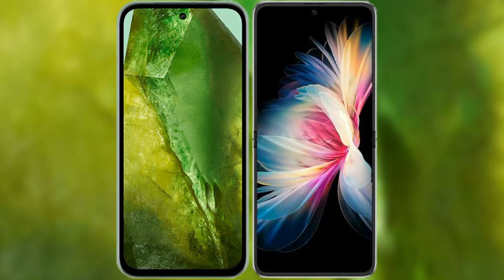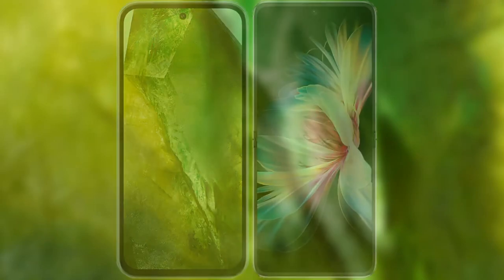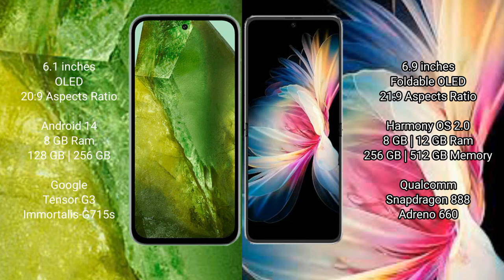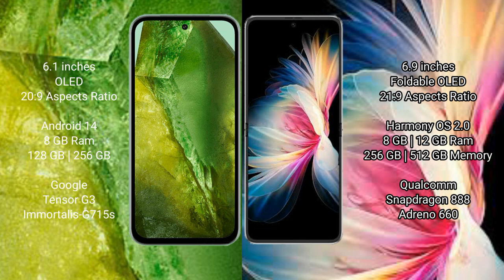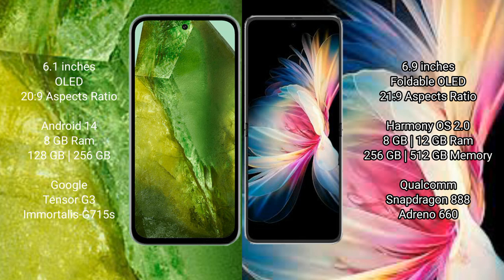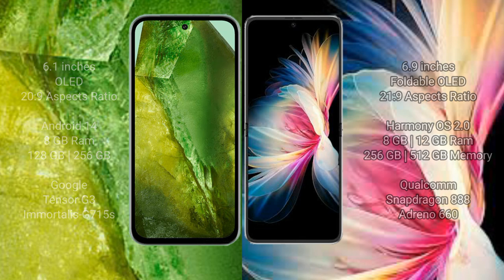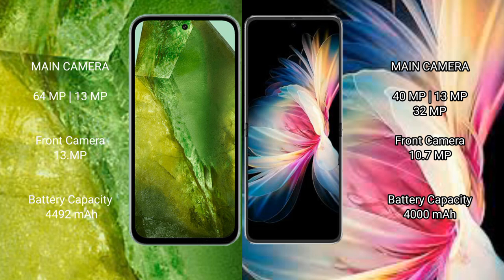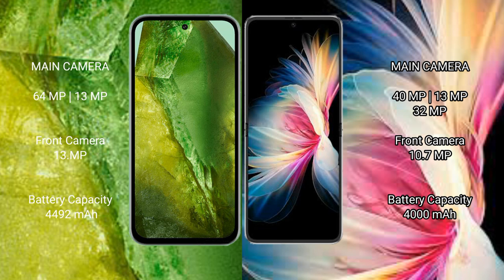Google Pixel 8A vs Huawei P50 Pocket Review